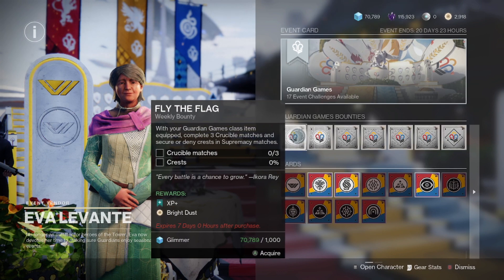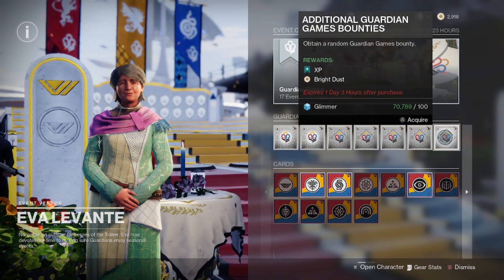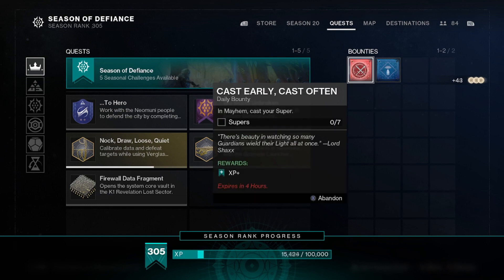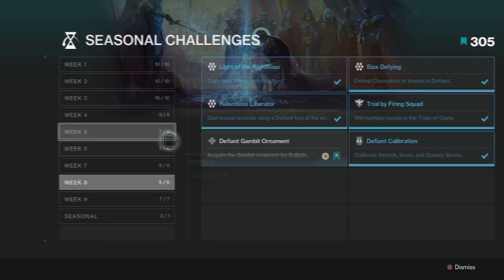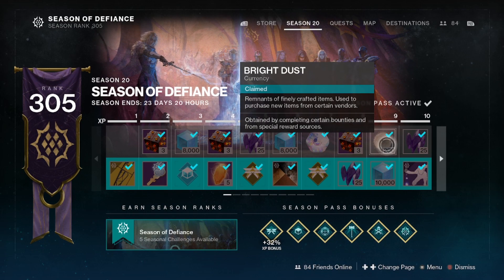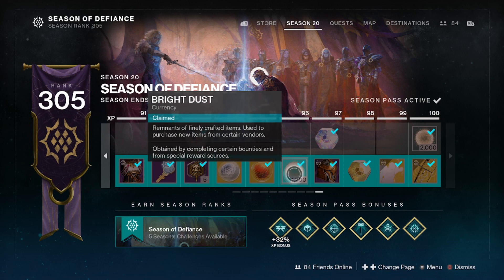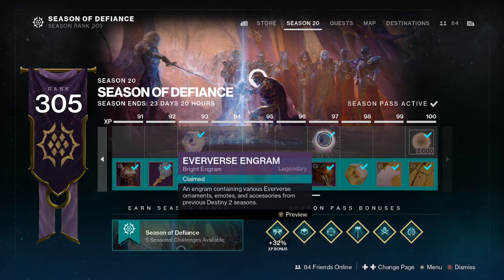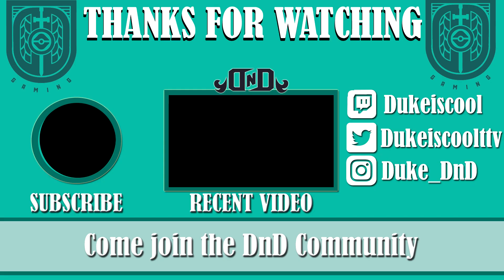EVERY Way to Farm Bright Dust in 2023 | COMPLETE Bright Dust Farming Guide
With Guardian Games and all the cosmetics that come with it now live, I thought now was the perfect time to go over EVERY way to farm bright dust in 2023!